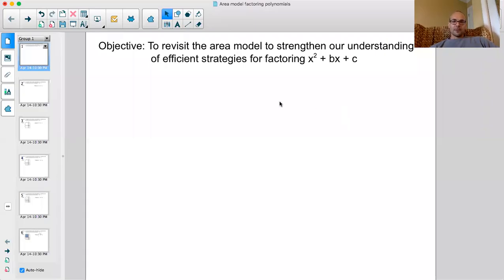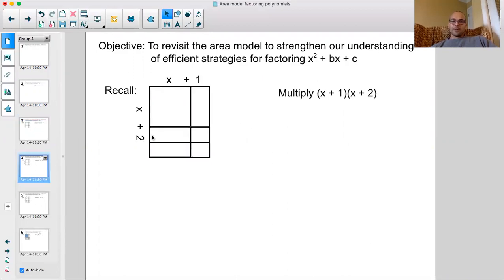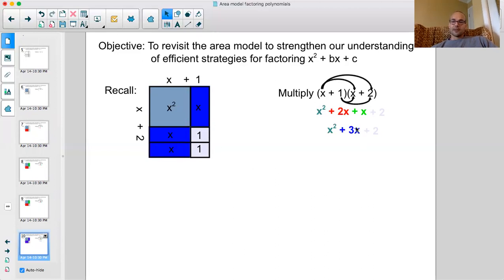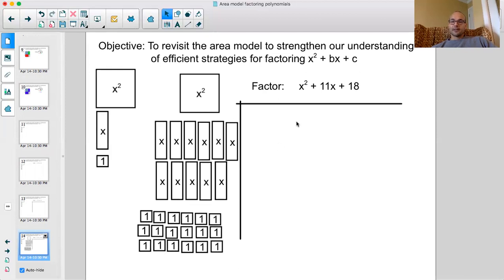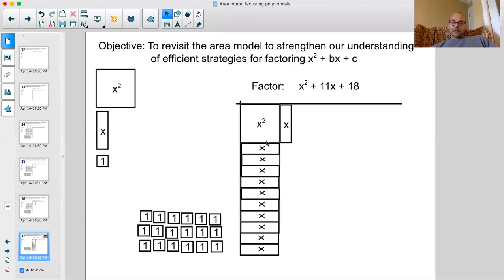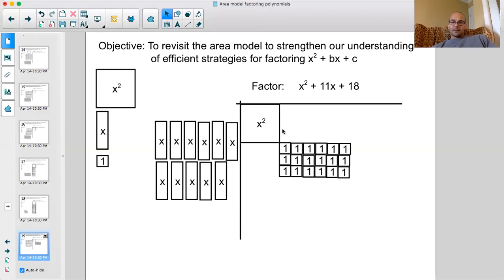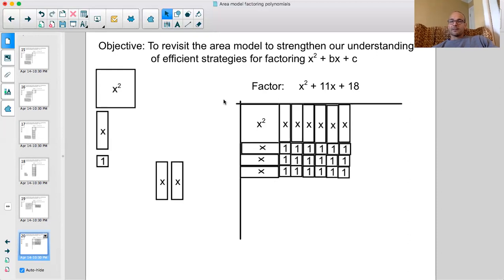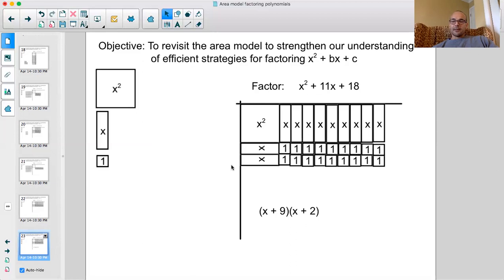An area model for factoring efficiently